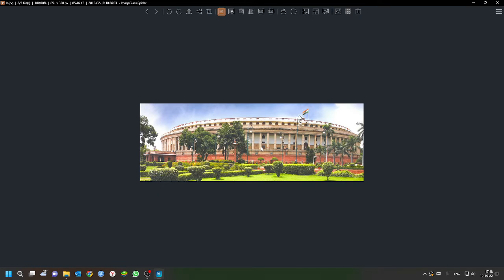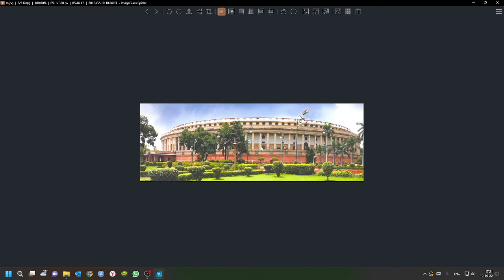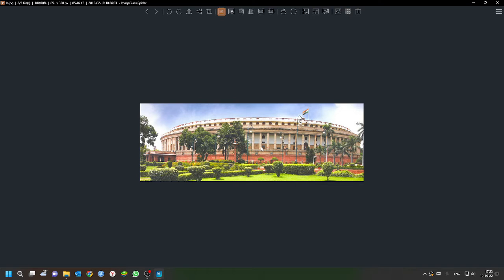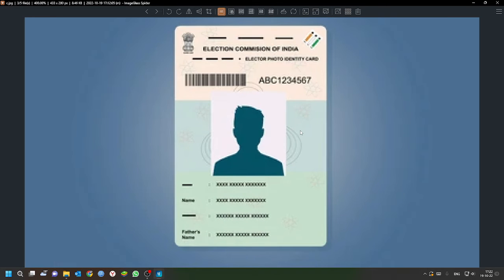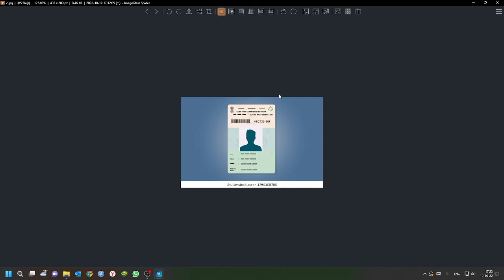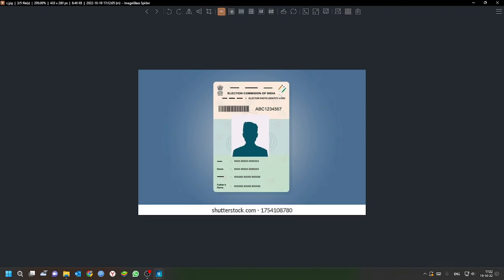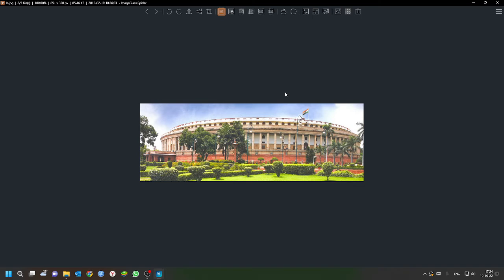Election process in India